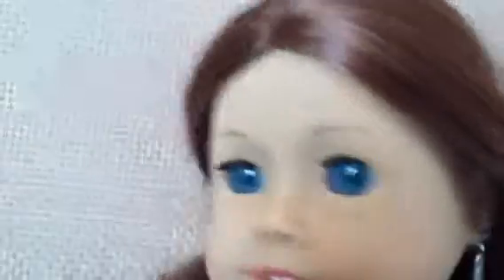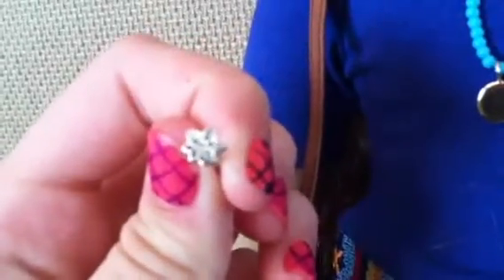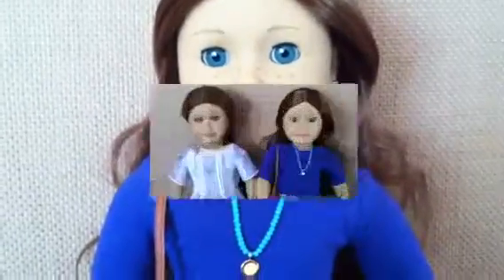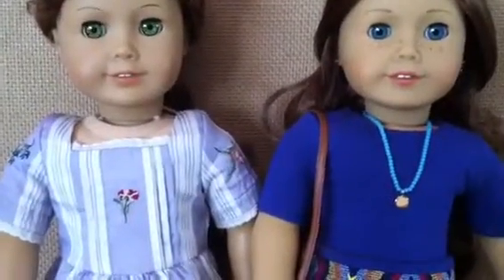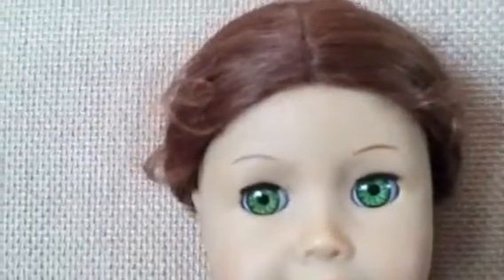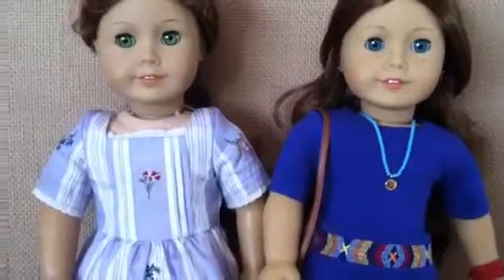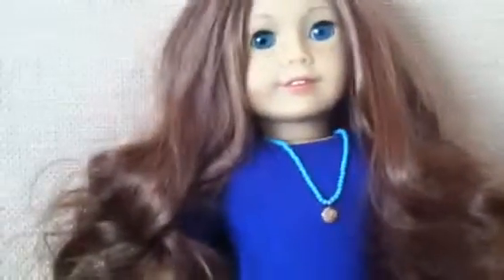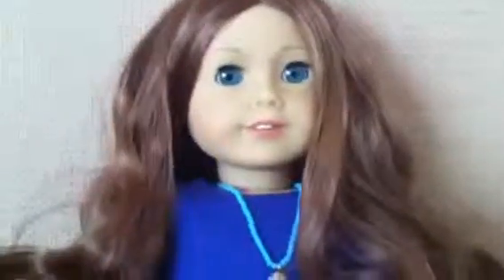Review of Saige Copeland GOTY 2013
My review abd comparison of saige copeland GOTY. If you want to see a better comparison go to sarahwodadancer channel